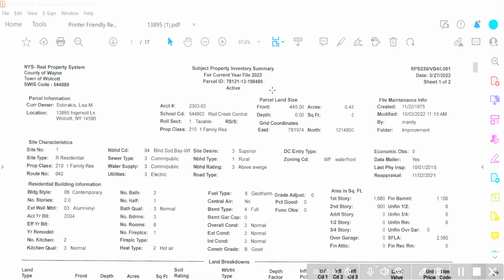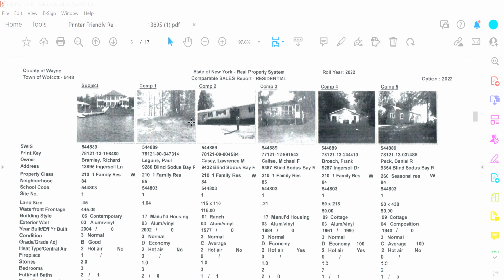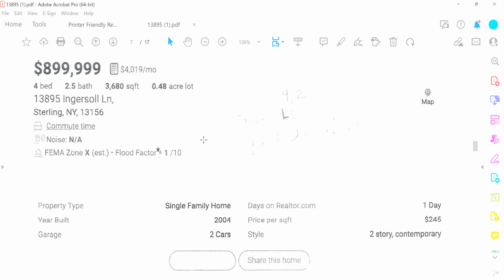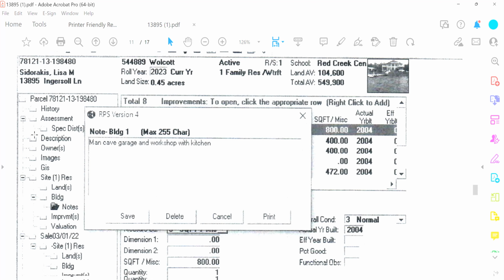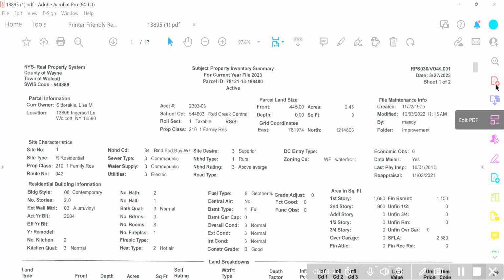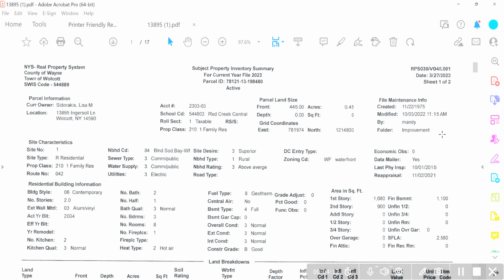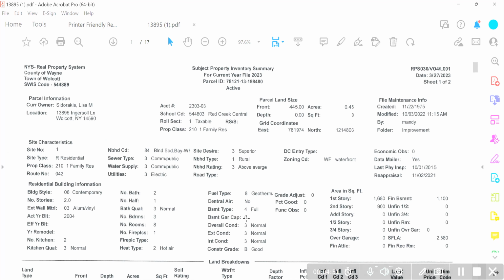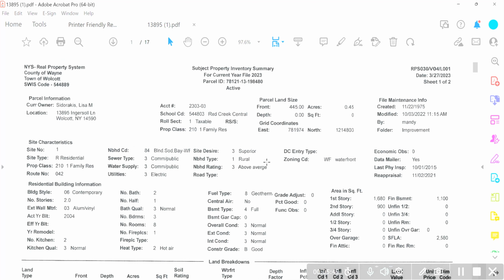FOIL (Freedom of Information Law) of Assessors data request for city of Syracuse and town of Wolcott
FOIL (Freedom of Information Law) of Assessors data request for city of Syracuse and town of Wolcott.  Customer service differences in obtaining assessment data.  City of Syracuse gets a F.  Town of Wolcott gets an A.